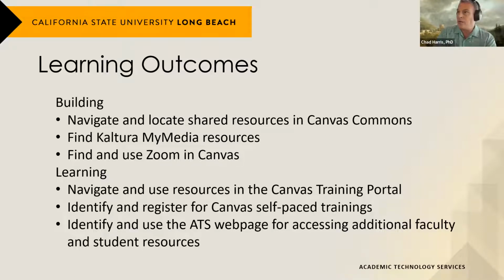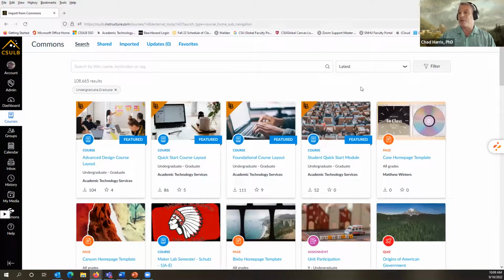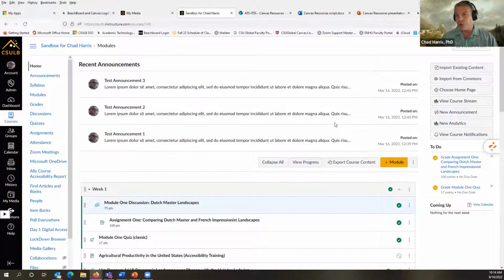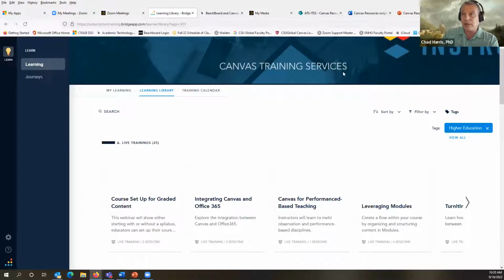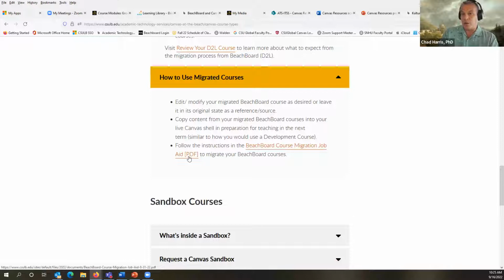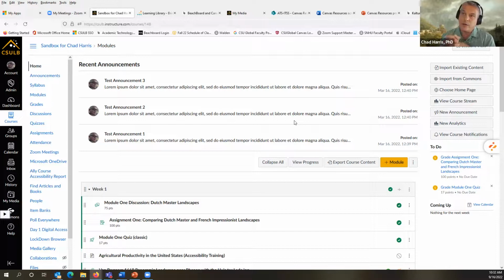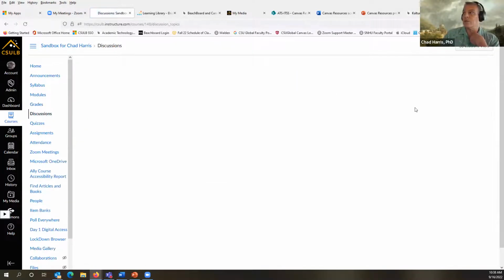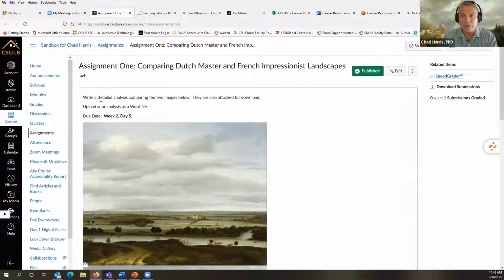Canvas Resources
In this workshop, in addition to introducing you to the basics of our Canvas Learning Management System (LMS), ATS Instructional Designers also present several of the integrated resources such as the Kaltura MyMedia account, the Canvas Commons, and our self-paced training courses. Together we will also review several of our support services for in-person or virtual on-demand assistance and we share some of our professional development programs.